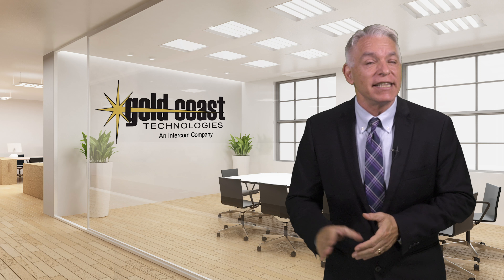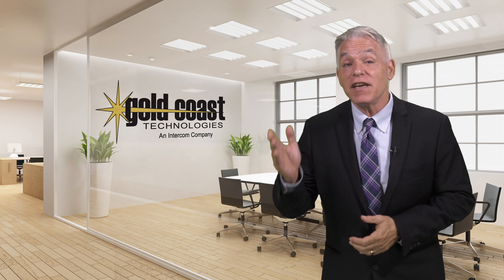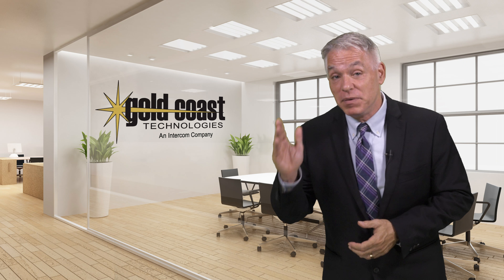Gold Coast Tech Introduces the New Epson WorkForce Inkjet Printers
Gold Coast Technologies introduces the next generation of printers by Epson. This revolutionary new print technology lowers office printing cost by 50%, is more reliable, and has 50% lower energy cost than today's laser-based office copiers and printers.